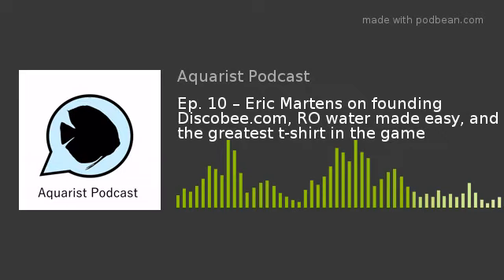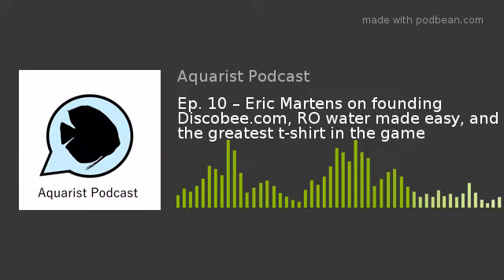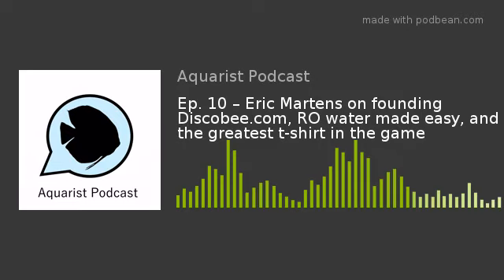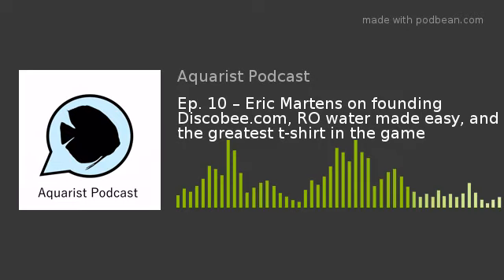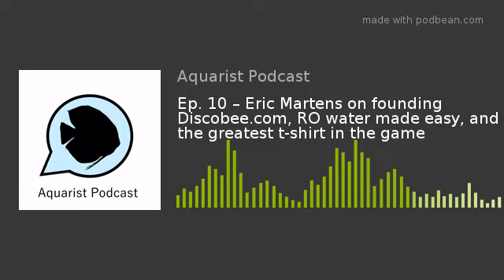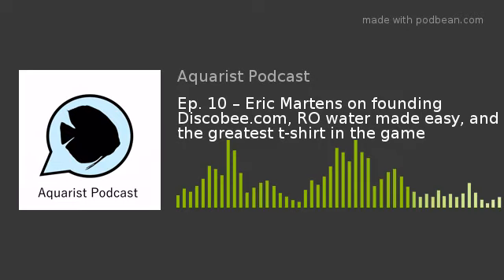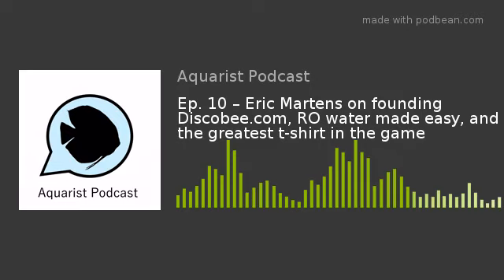Ep. 10 – Eric Martens on founding Discobee.com, RO water made easy, and the greatest t-shirt in th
I am joined by Eric Martens founder of Discobee.com and passionate shrimp keeper.  We discuss the origins of Discobee.com and upcoming changes to the business model, how RO water isn’t as challenging as it is made out to be, and a discussion on dwarf shrimp economics.